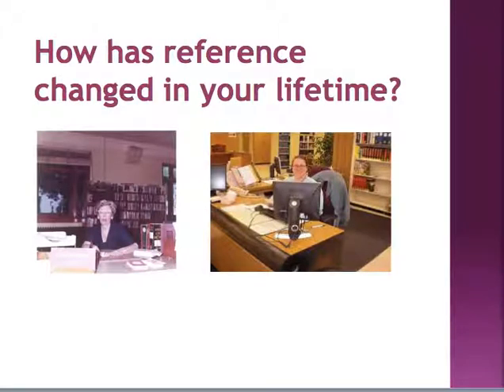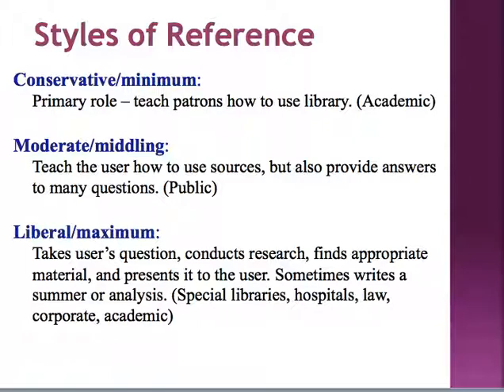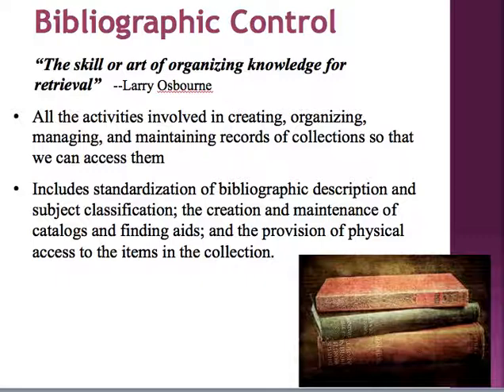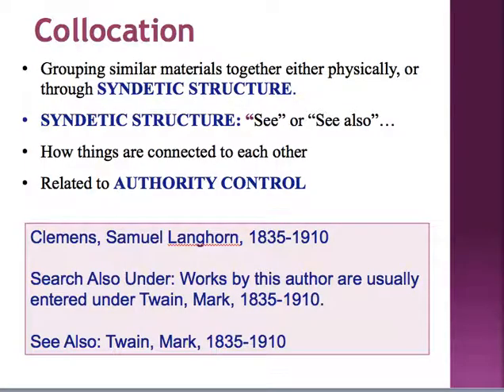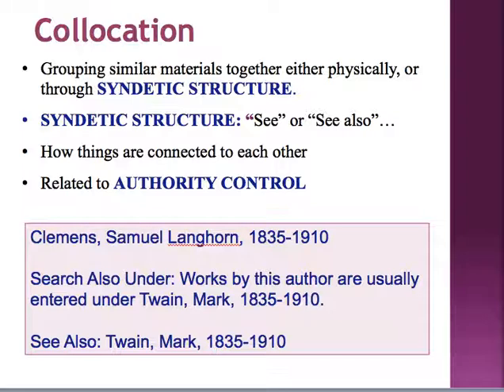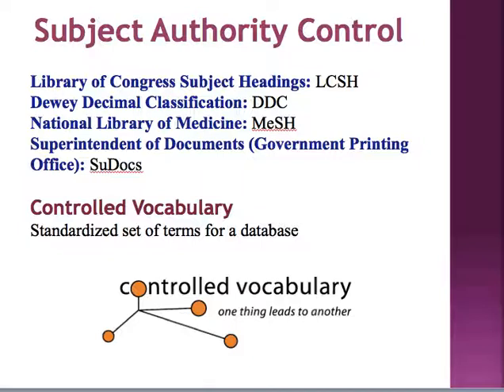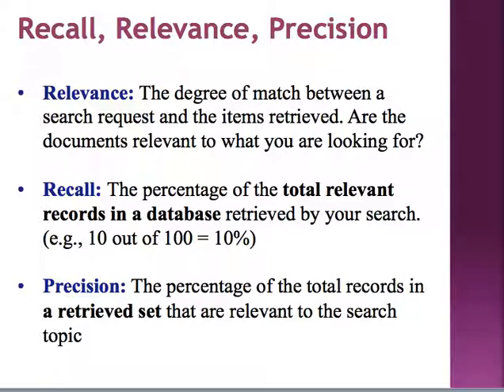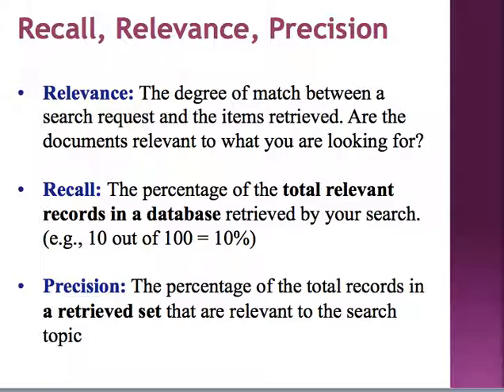Week 2 Quicktime video